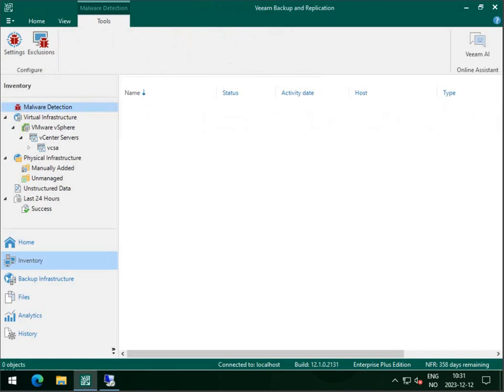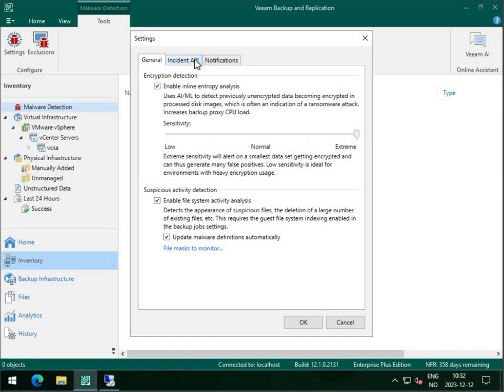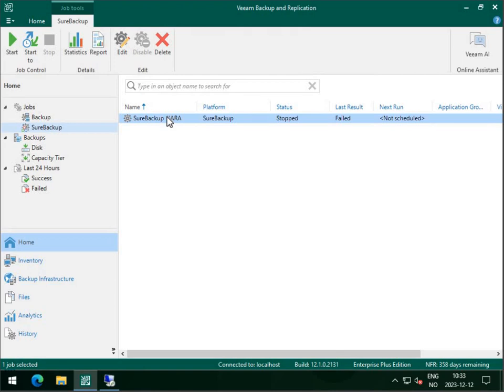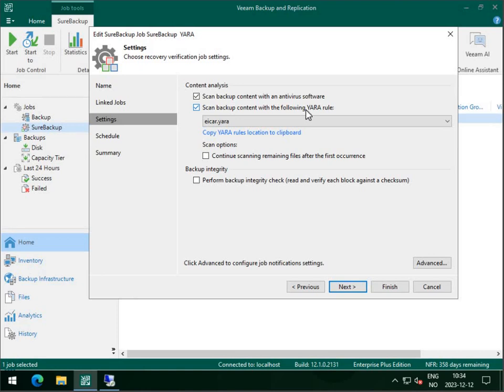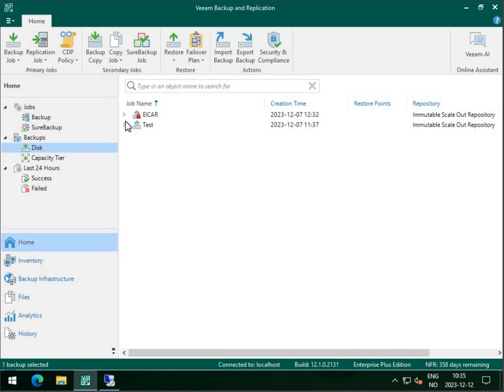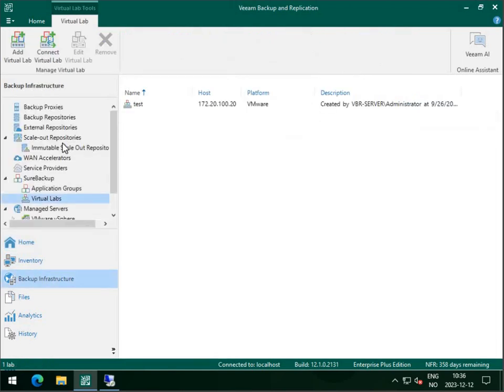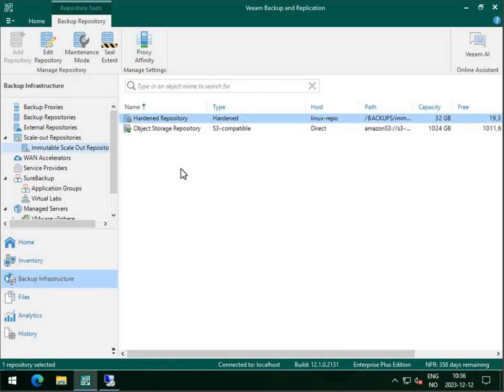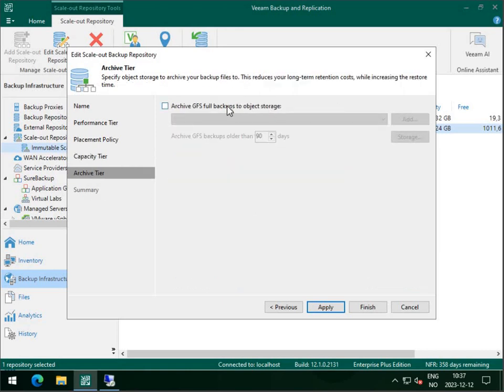Veeam AI Powered Threat Detection Hands on Lab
Veeam Hands on Lab for Ransomware Threat Detection!

This video is my own personal content for training purposes and does not reflect the views of Veeam Software